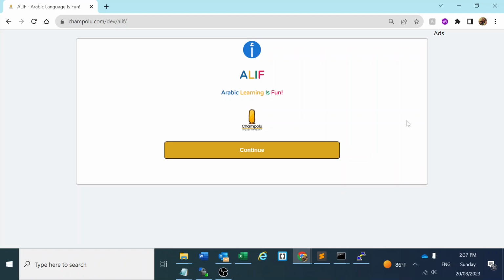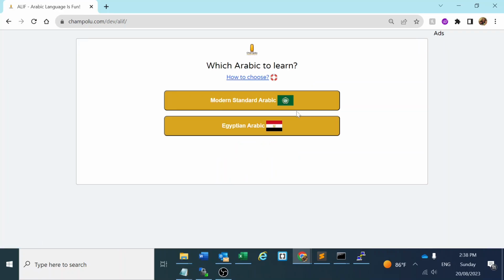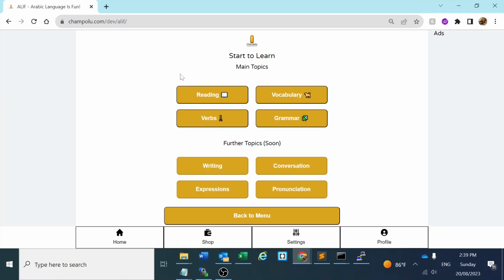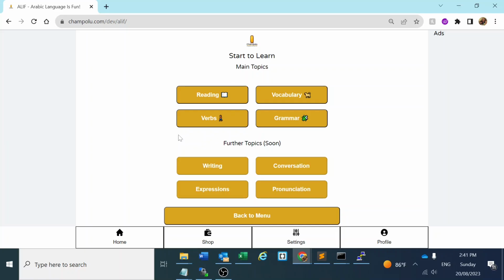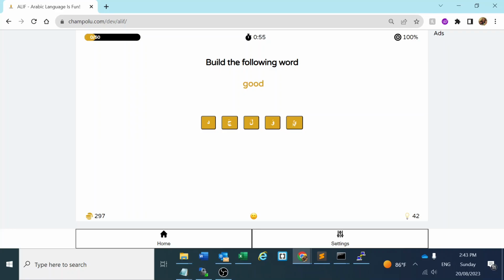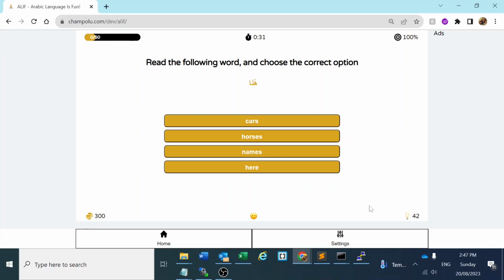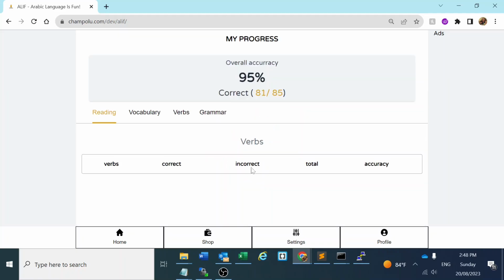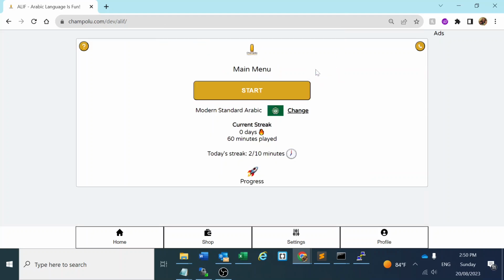ALIF Initial launch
Announcing our new project: ALIF (Arabic Learning Is Fun)

ALIF is a gamified web app (and soon mobile app) to teach Arabic reading, vocabulary, verbs and grammar. It teaches both Modern Standard Arabic and Egyptian Arabic, with more dialects to come.
As we are still in the development stage, we welcome all your feedback, to help improve ALIF and make it more useful for everyone.